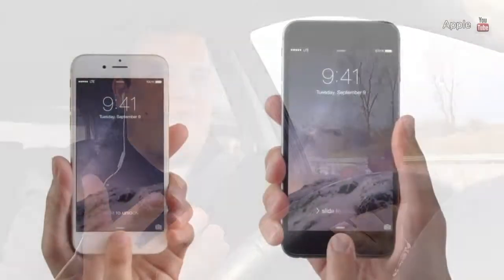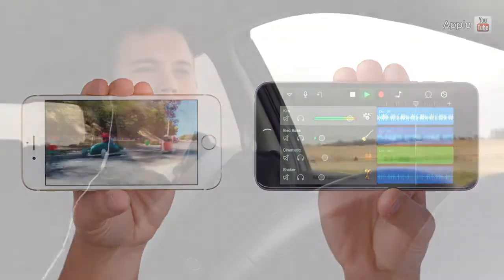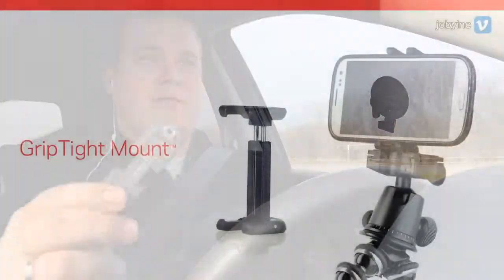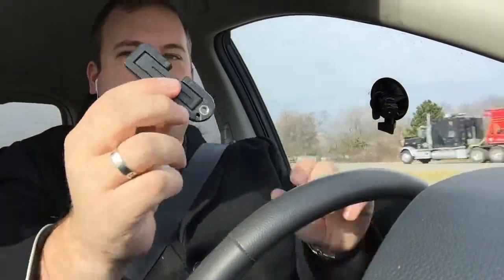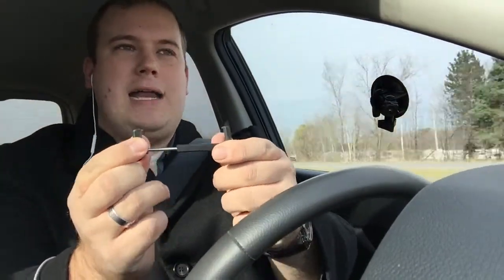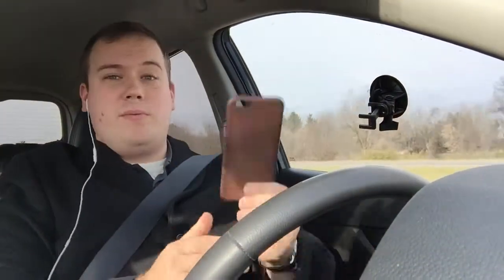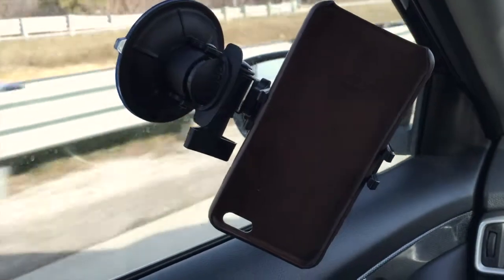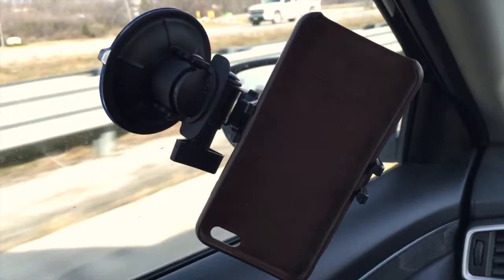Suction Cup Camera Mount Review, ON THE ROAD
Get a behind-the-scenes look into the gear used to film “On The Road Tech Reviews”. With an easy and inexpensive way to mount any cellphone to a tripod, as well as how to mount it inside or outside a car!

Hear about the tripod suction cup mount $15

as well as the Joby GripTight cell phone tripod adapter $20